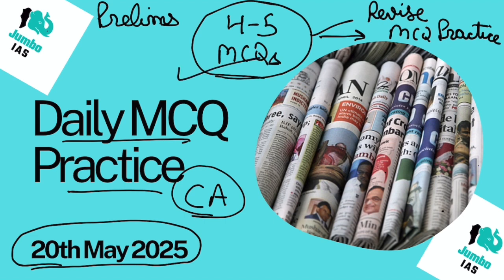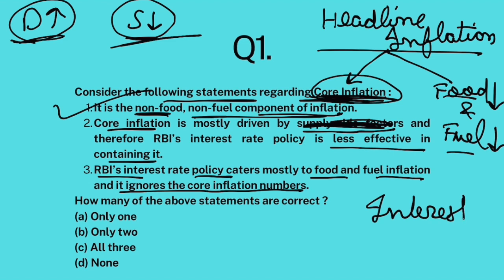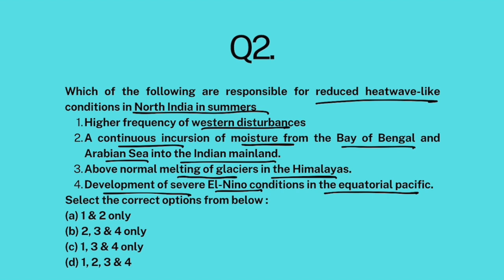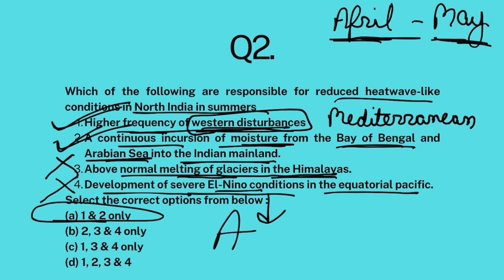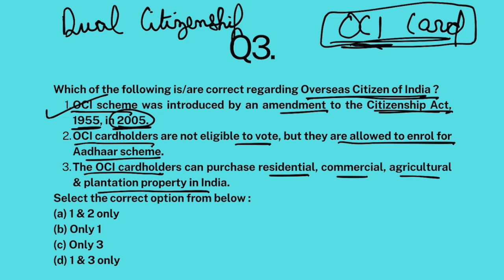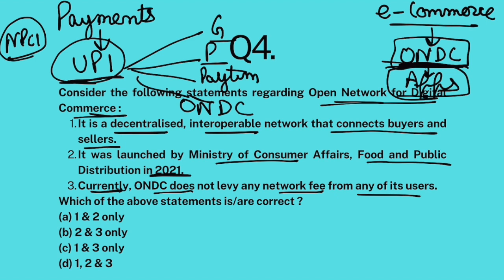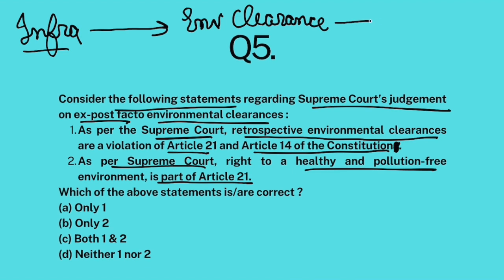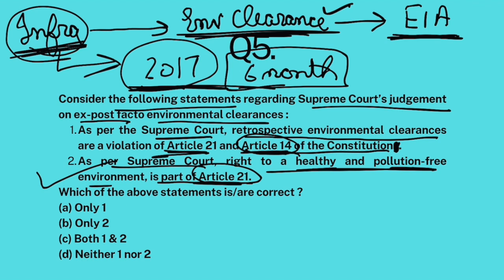Daily MCQ Practice Quiz from Current Affairs | Date - 20th May 2025